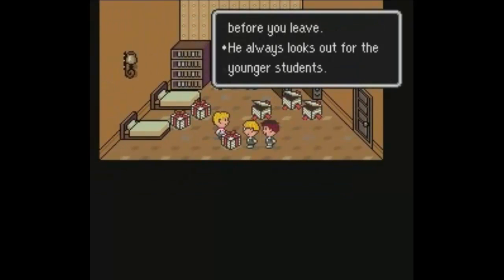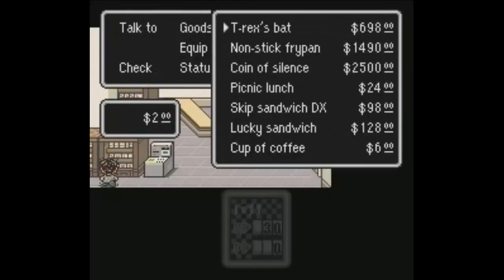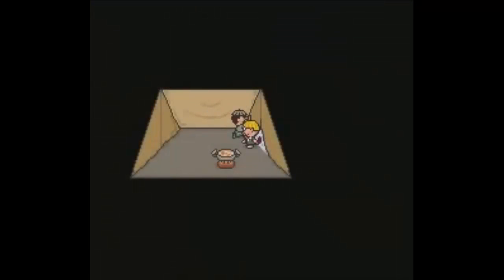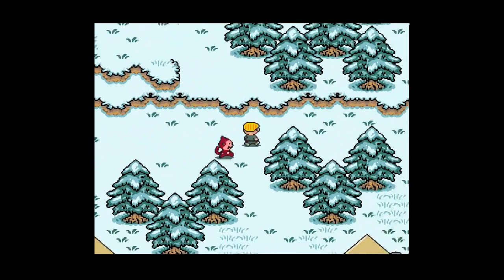An Earthbound Break: Jeff and the T-Rex, best of friends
let's explain how to get that nice t-rex bat for Ness much sooner in the game than intended ;P